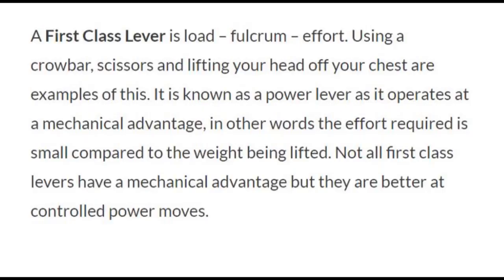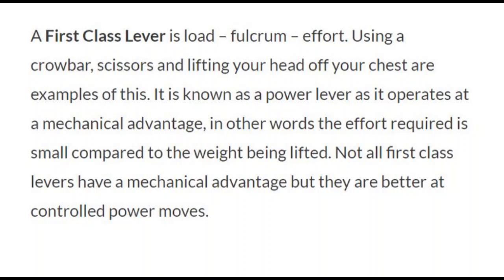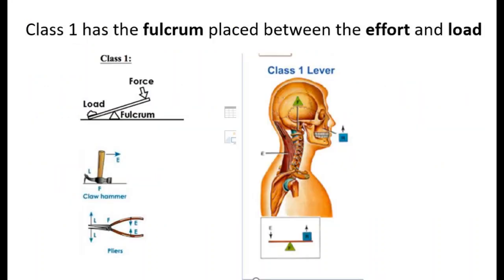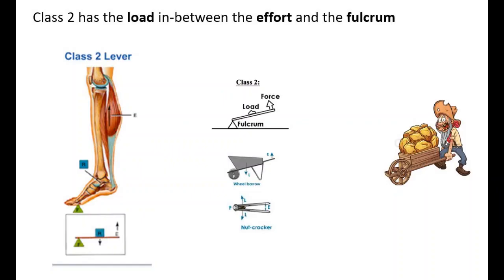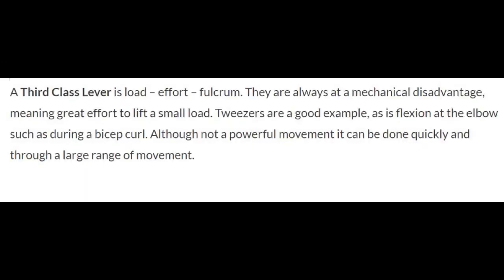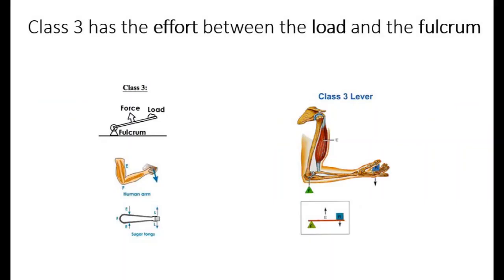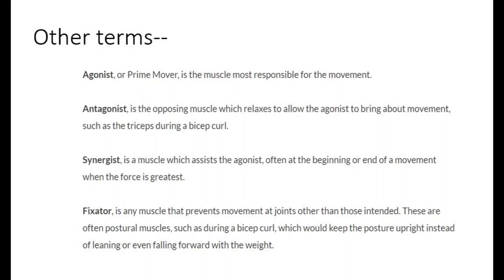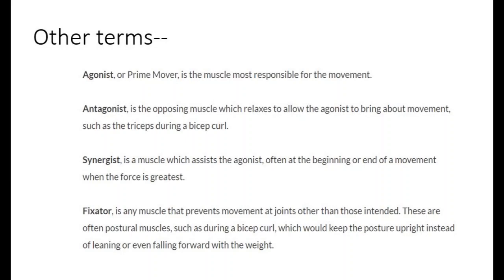Chapters 10 and 11 Muscles and bones as levers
The three types of levers and how they relate to anatomy.
Other important terms are described here too.